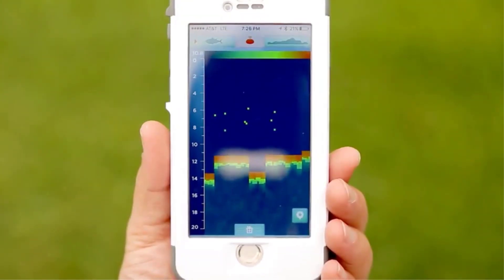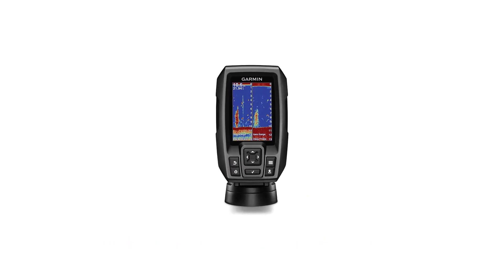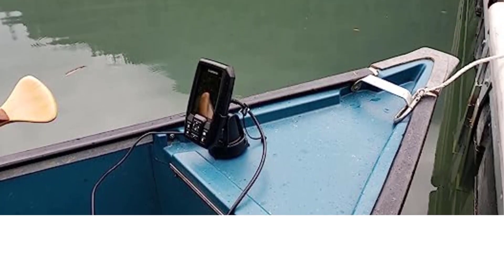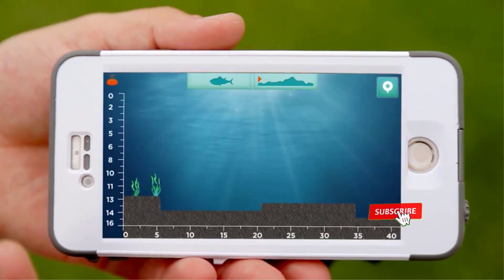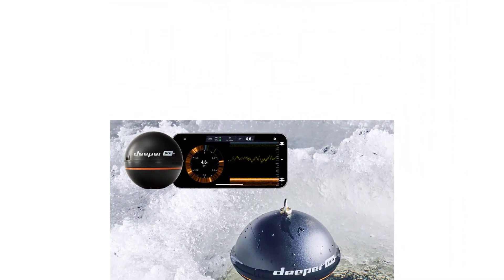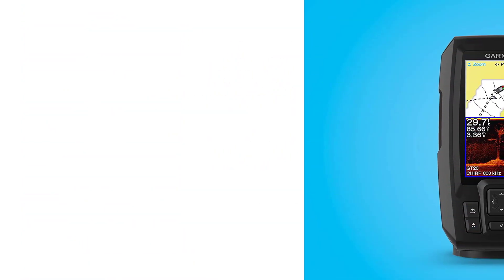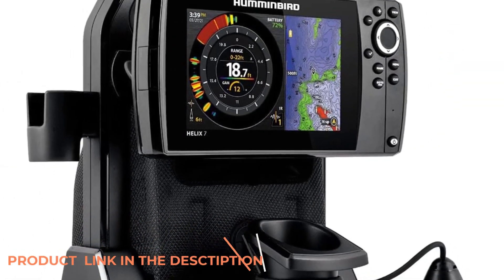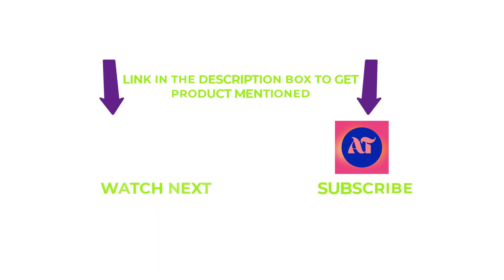BEST FISH FINDER 2024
A fish finder is a device that helps anglers locate and track fish in the water. It uses sonar technology to send out sound waves that bounce off objects in the water, including fish. The device then receives the echo of these sound waves and translates them into visual displays on a screen. This allows fishermen to see the depth, size, and location of fish in real-time. The best fish finders on the market offer a range of features that can greatly enhance the fishing experience. These include GPS mapping capabilities, which allow users to mark and return to productive fishing spots, as well as advanced sonar technology that provides detailed information on fish and underwater structures. Additionally, some fish finders offer wireless connectivity and mobile app compatibility, allowing users to access and control their devices from their smartphone or tablet. Other features to consider when choosing a fish finder include screen size and resolution, power output, and the type of transducer used. Ultimately, the best fish finder for you will depend on your individual fishing needs and preferences. However, investing in a high-quality fish finder can greatly increase your chances of success on the water by helping you locate and target fish more effectively.

Product Links:

1. Garmin 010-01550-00 Striker 4 with Transducer

2. Reelsonar Portable Accurate Fish Depth Finder

3. Deeper PRO+ Smart Sonar Castable Fish Finder

4.  Garmin 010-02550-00 Striker Vivid 4cv Fishfinder

5. Humminbird 411760-1 ICE Helix 7 Chirp

00:00 Introduction
0:41 Garmin 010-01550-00 Striker 4 with Transducer
1:37 Reelsonar Portable Accurate Fish Depth Finder
2:34 Deeper PRO+ Smart Sonar Castable Fish Finder
3:20 Garmin 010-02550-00 Striker Vivid 4cv Fishfinder
4:17 Humminbird 411760-1 ICE Helix 7 Chirp
5:14 Outroo